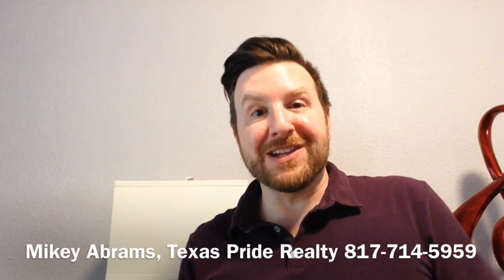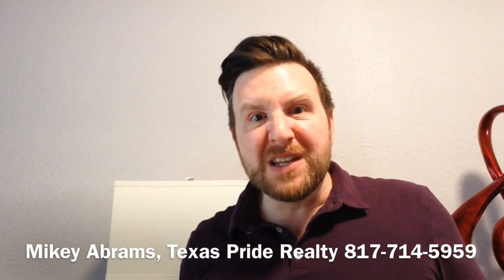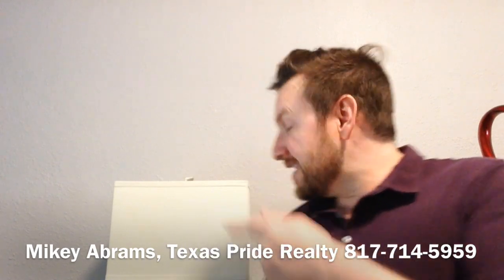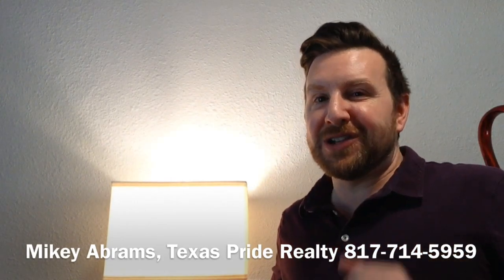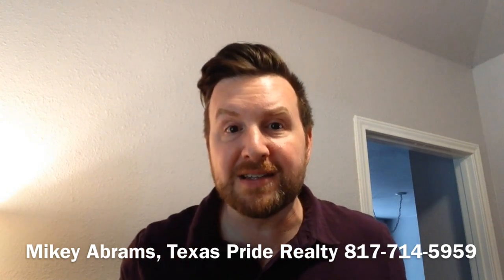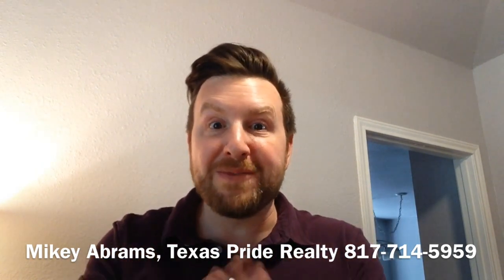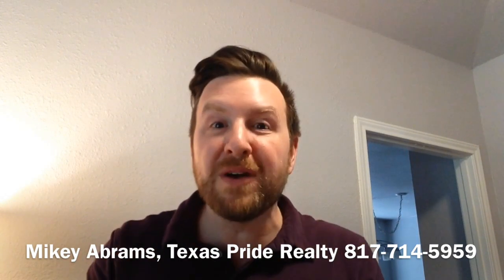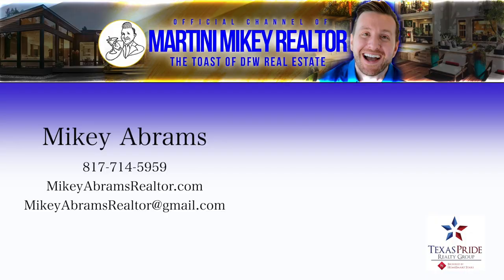Home Seller Tips: Light Bulbs